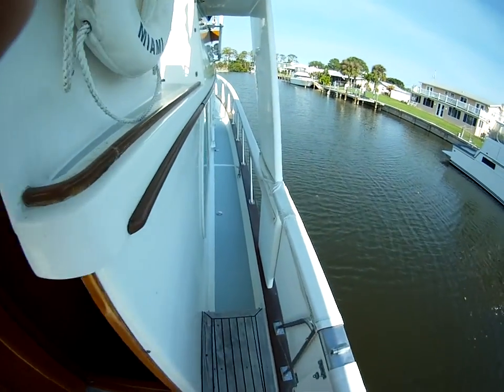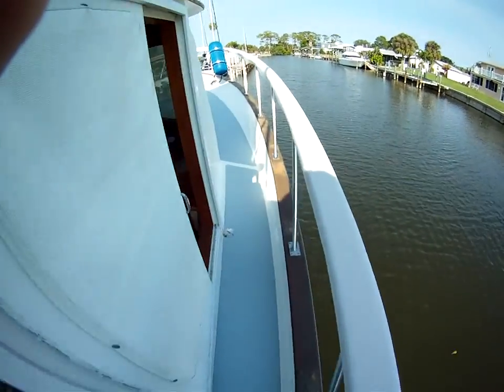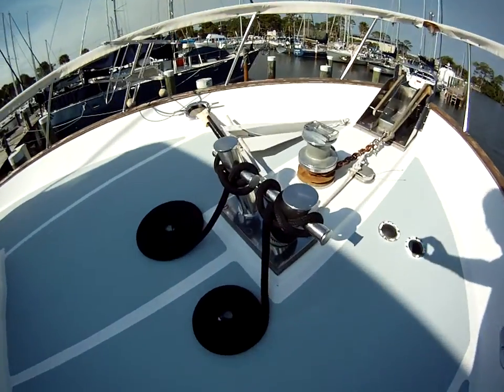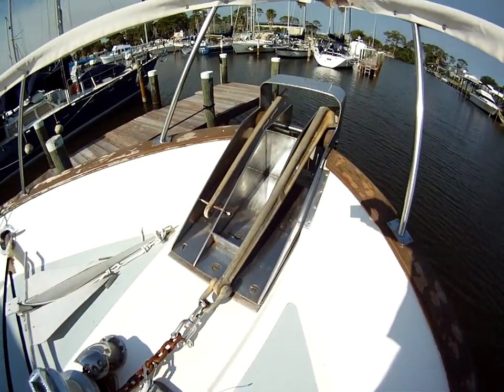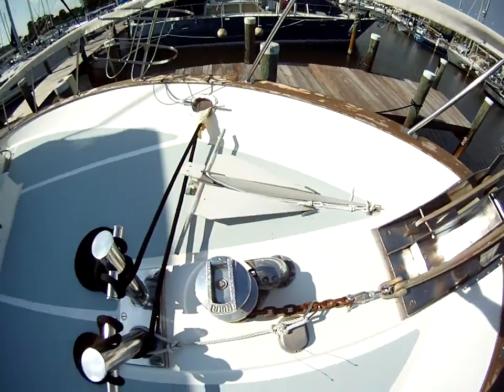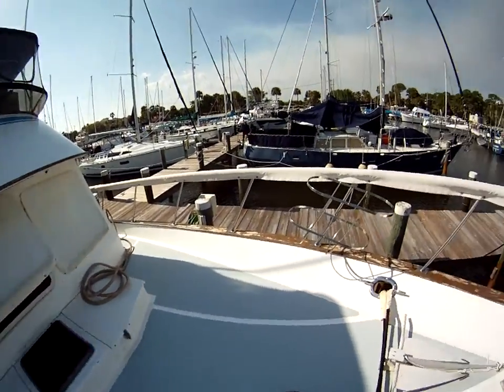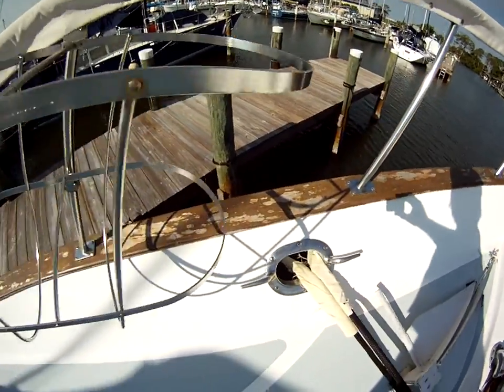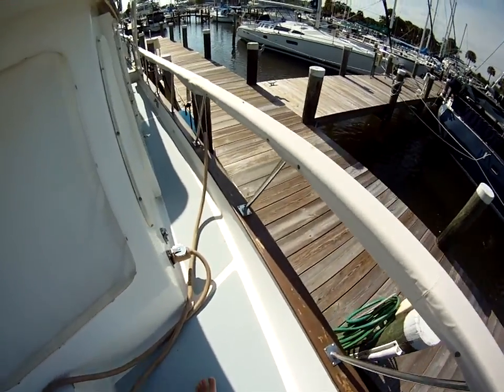Defever44_6_FwdDeck.MP4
Forward deck, Sampson Posts, Dual Anchor Roller,